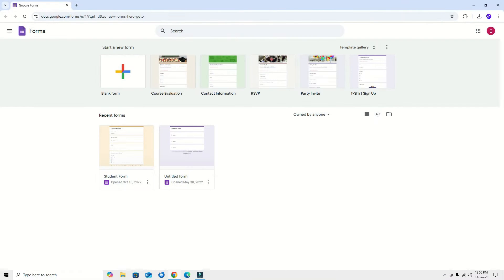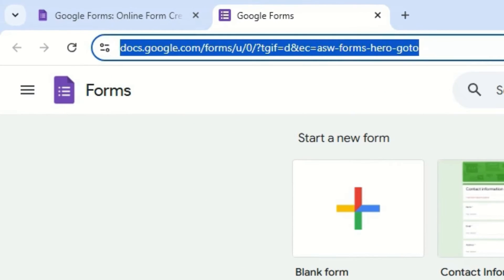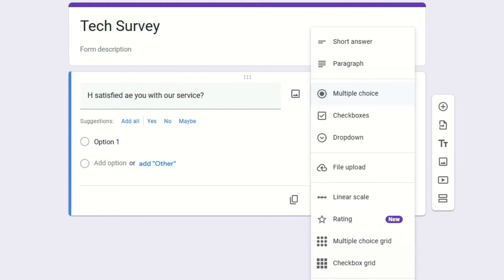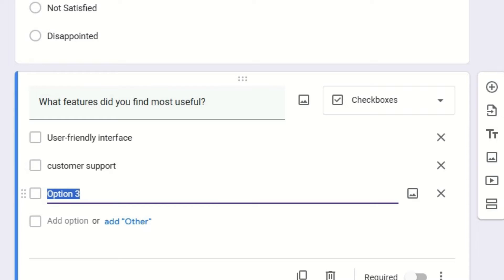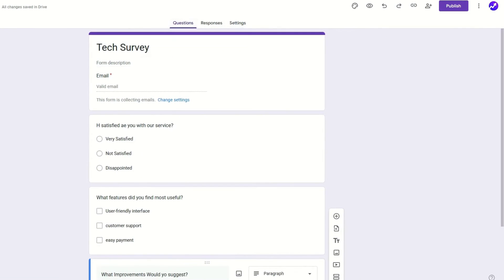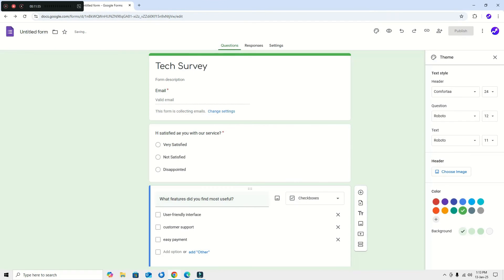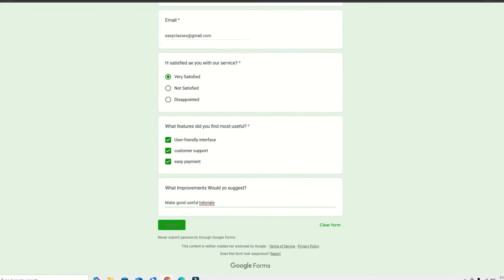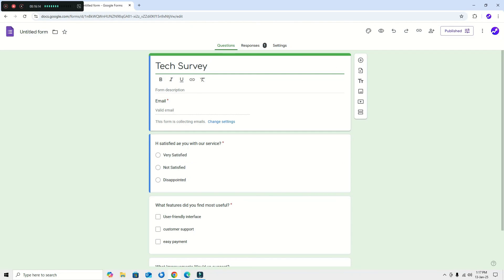What If You Could 'Create Google Form for Survey" in Just 5 Minutes? [Google Forms Tutorial]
Learn how to create a Google Form for Survey from scratch with this step-by-step tutorial.  Google Forms Making guide Perfect for beginners, we'll guide you through designing, customizing, and sharing your survey effortlessly. Start making Google Forms today!